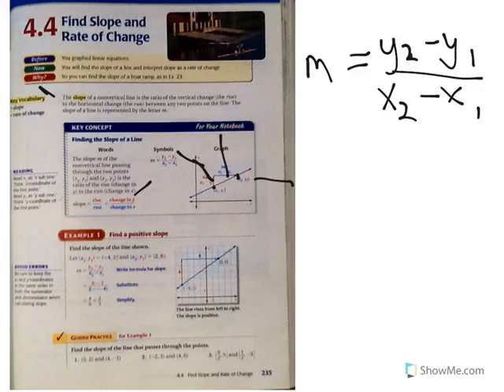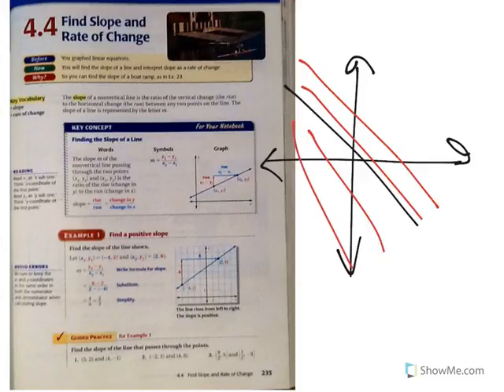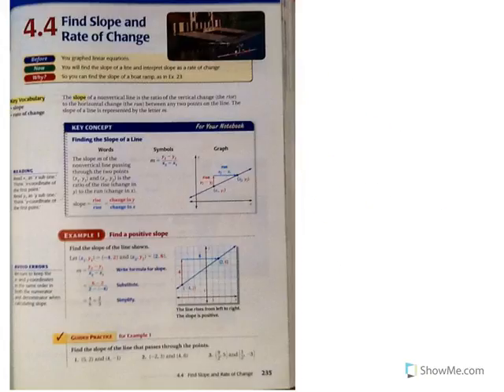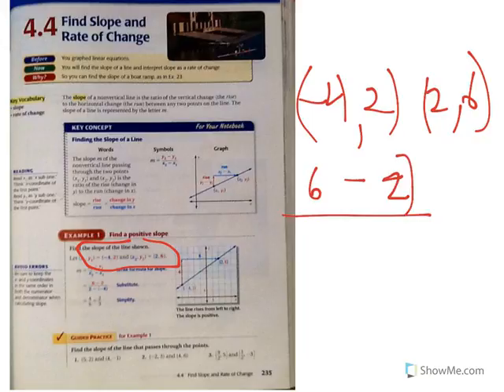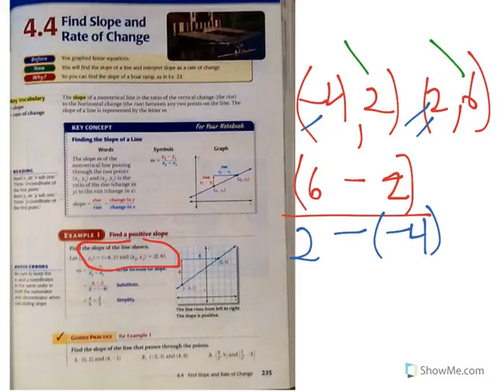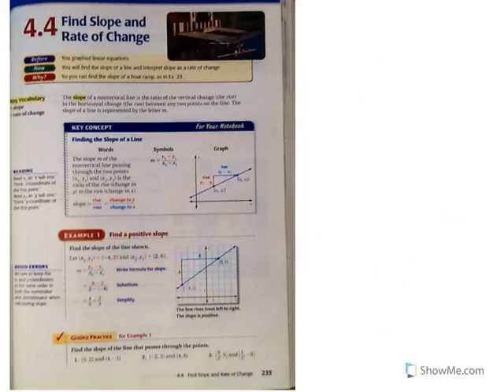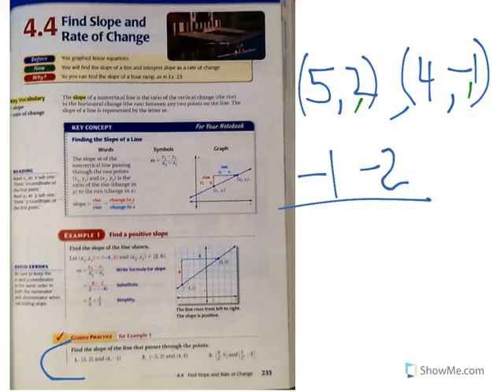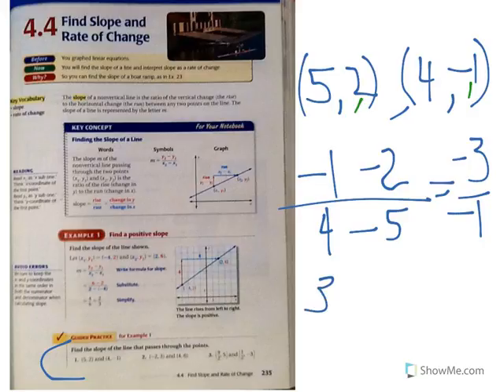4-4 Find Slope and Rate of Change